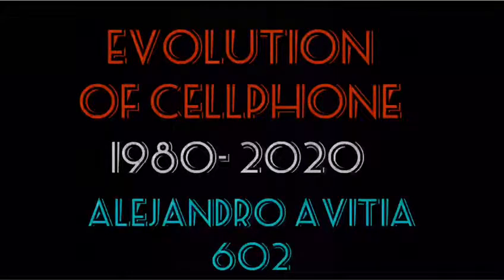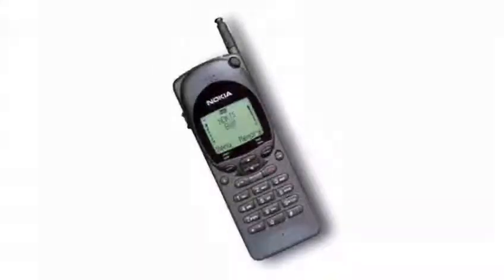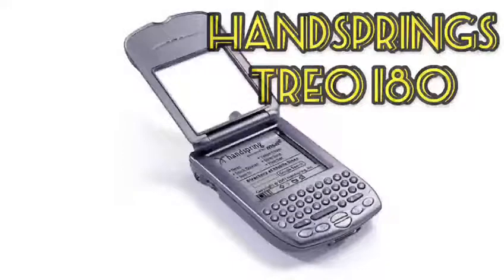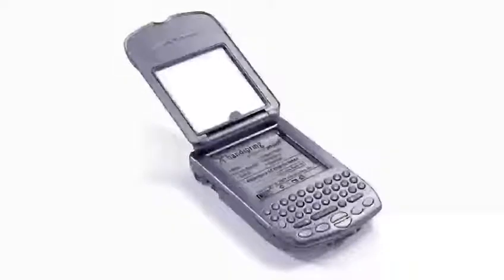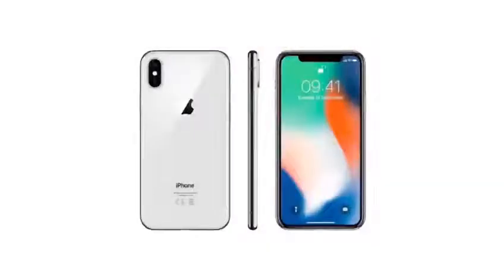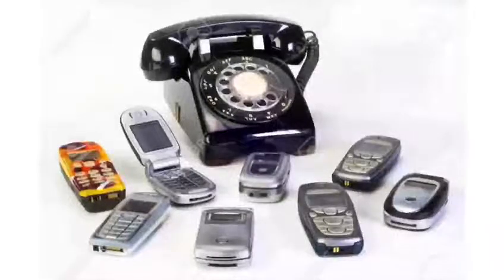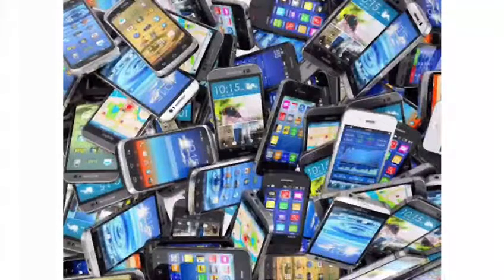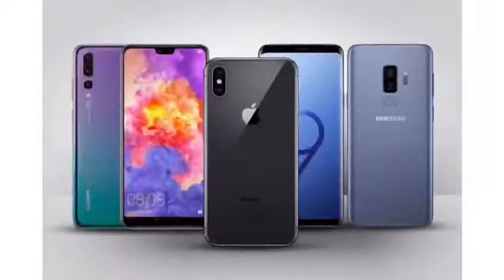EVOLUTION OF CELLPHONES 1980-2020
VOCABULARY

• Keyboard: the set of keys on a computer or typewriter that you press in order to make it work
• Currently: of the present time
• Highlight: to attract attention to or emphasize something important
• Carry: to hold something or someone with your hands, arms, or on your back and transport it
• Develop: to (cause something to) grow or change into a more advanced, larger
• Battery: a device that produces electricity to provide power for radios

Idioms and expressions*

📍_In touch:_ in contact, or in communication
📍_On the ball:_ be alert, active